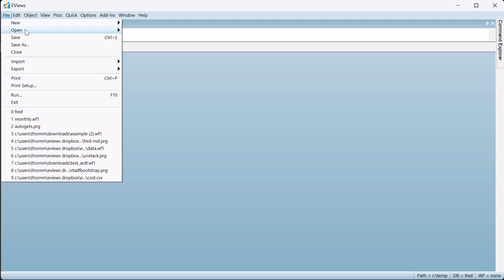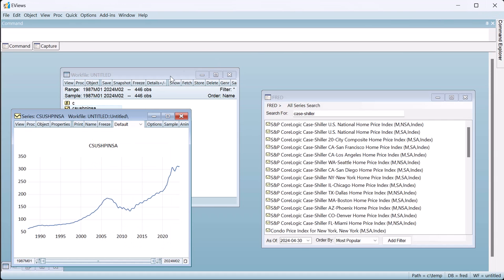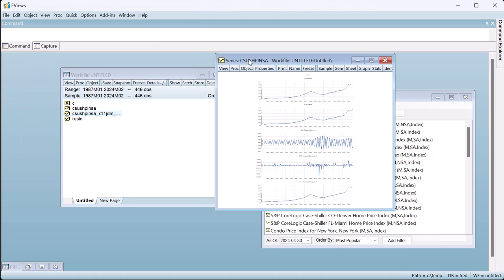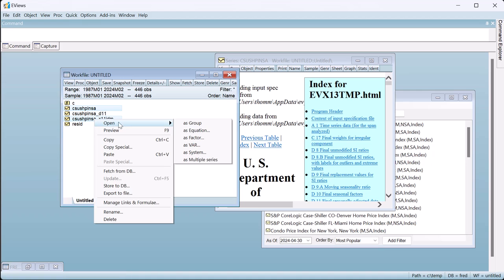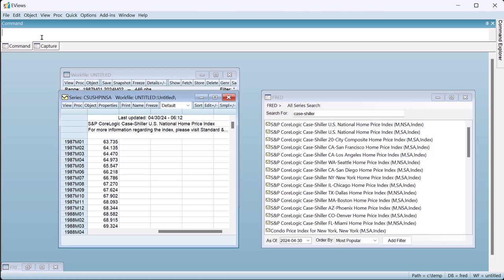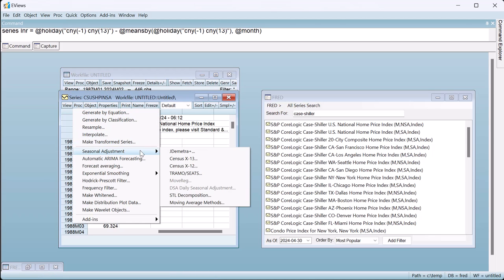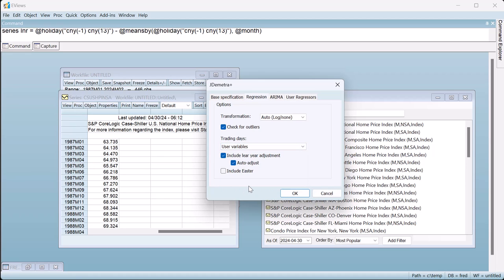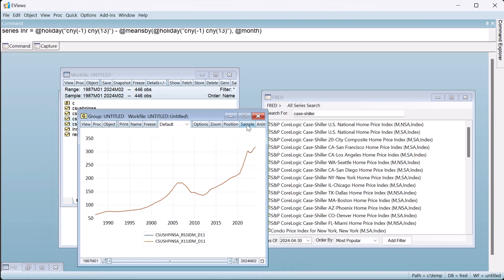JDemetra+ Seasonal Adjustment in EViews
EViews has a plethora of seasonal adjustment methods available, and the latest version, EViews 14, adds to these with the integration of JDemetra+'s X-13 style seasonal adjustment.